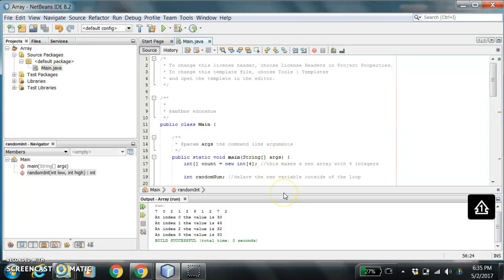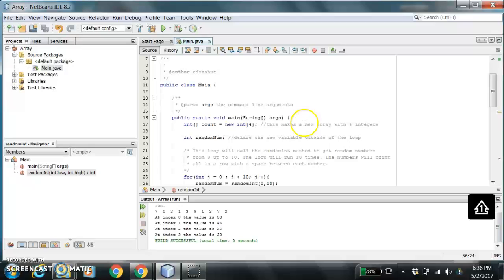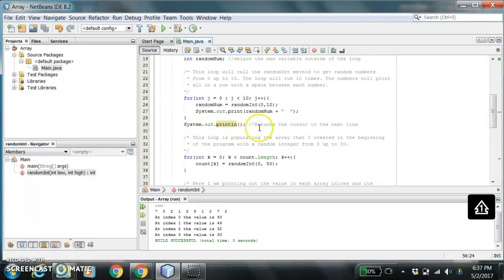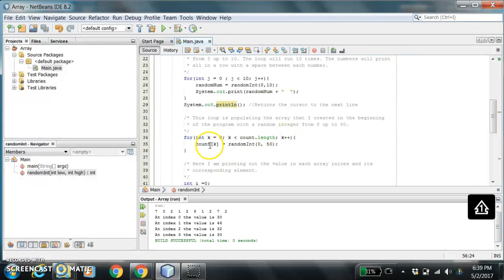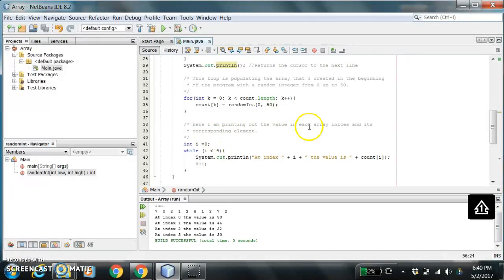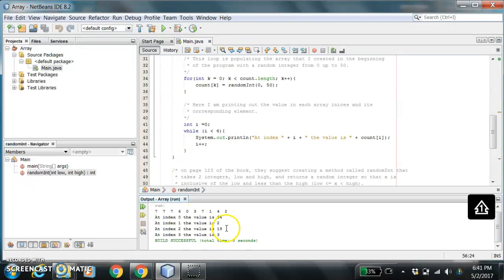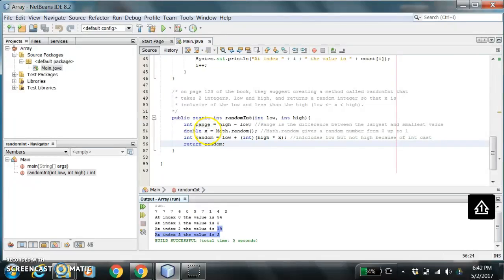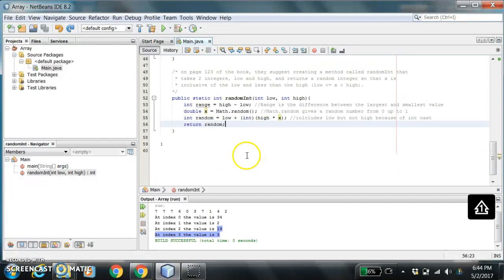Array and Random Numbers